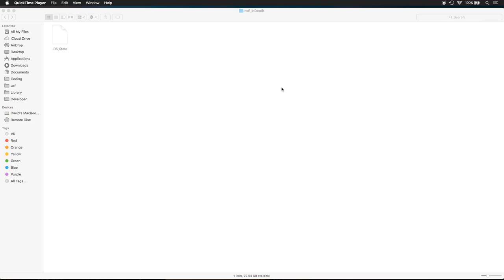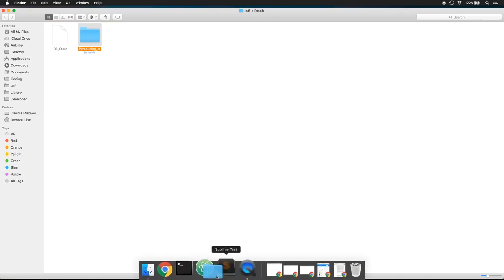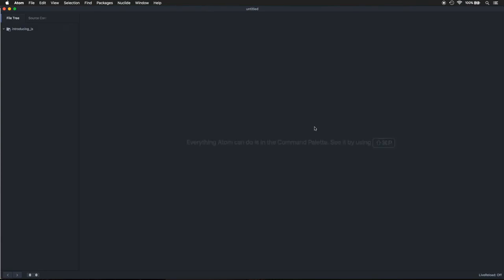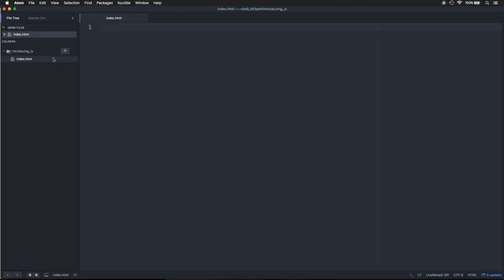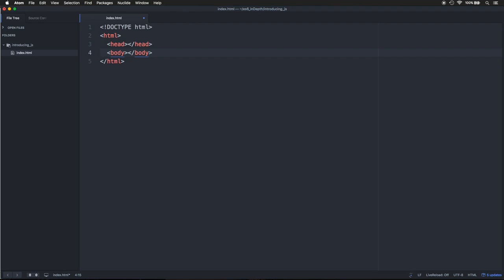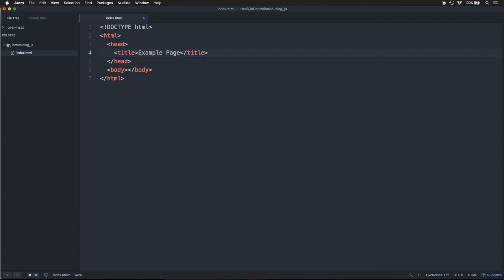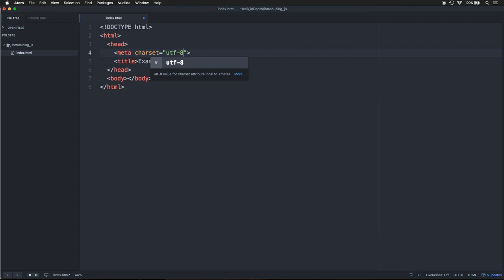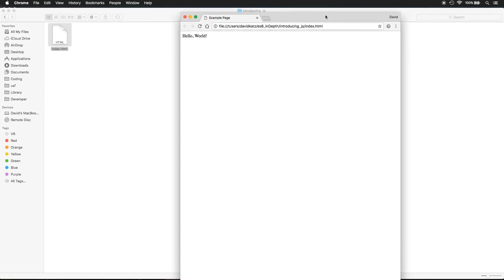Overview of HTML - JS & ES6 (including ES7 & React) - Tutorial - 7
Overview of HTML